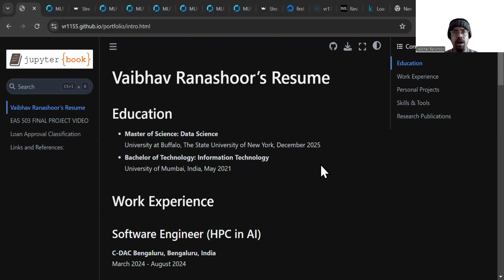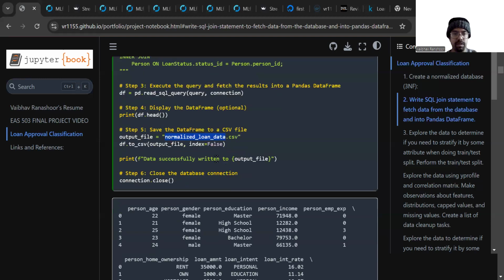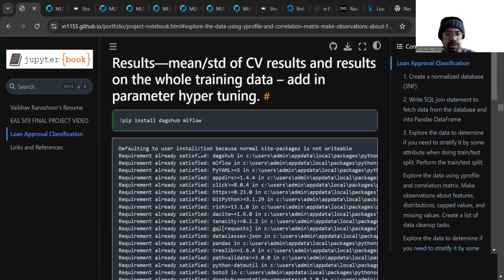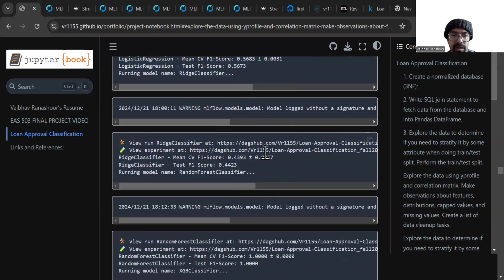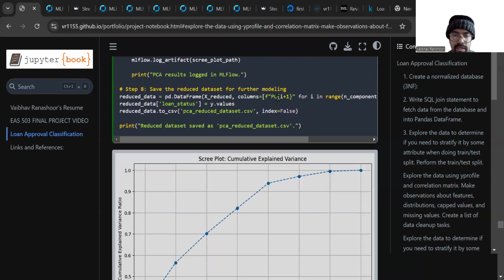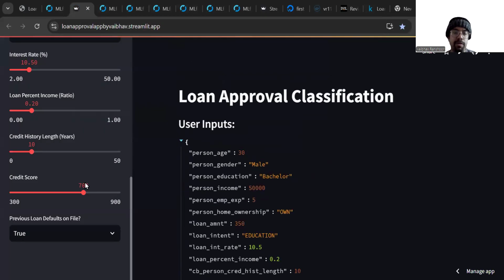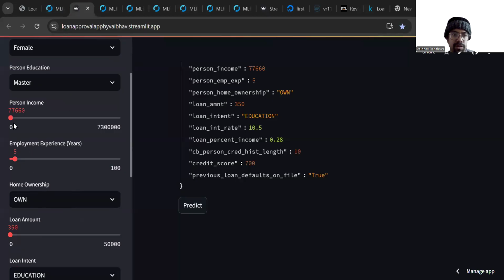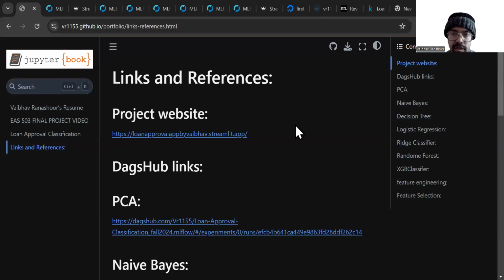Loan application classification by Vaibhav Vinay Ranashoor